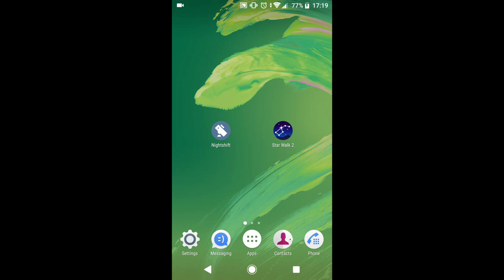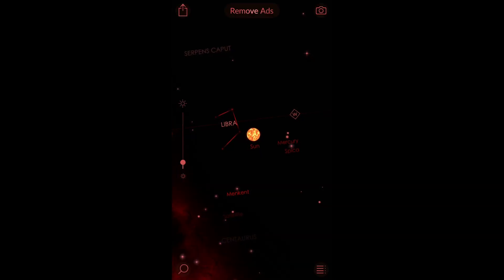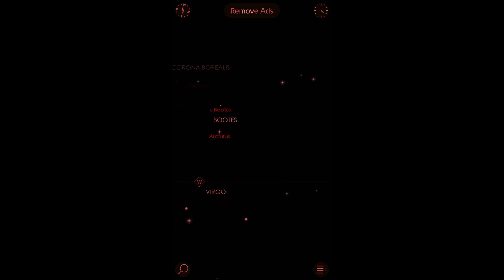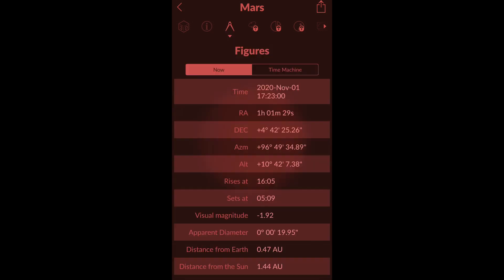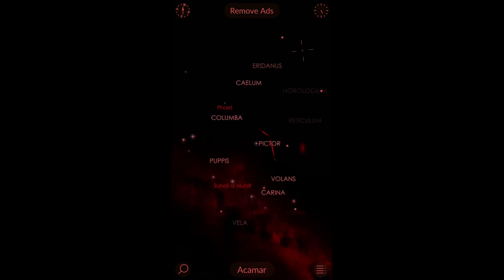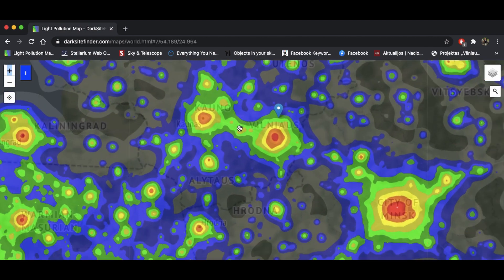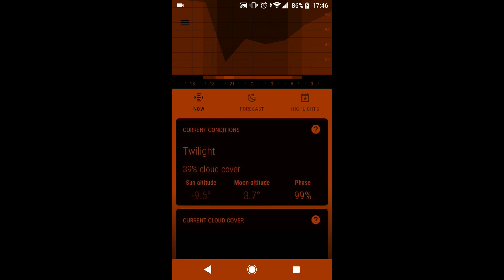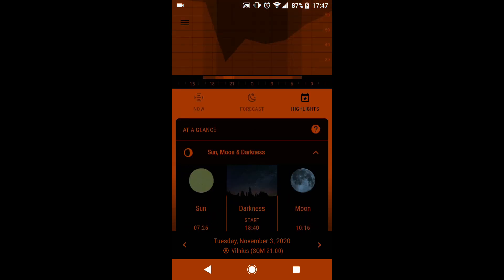Practical Tips For Amateur Astronomers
Interested in amateur astronomy, telescopes, stars, planets, Moon and more? This video is made for astronomy beginners, people that do not know where to begin but already feel passion for stargazing.